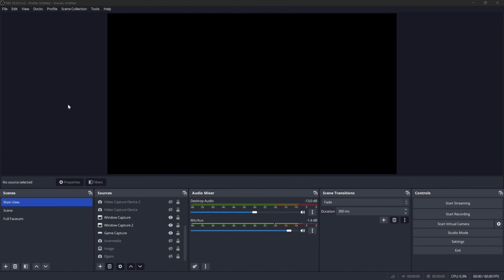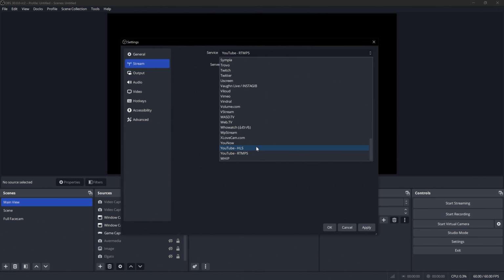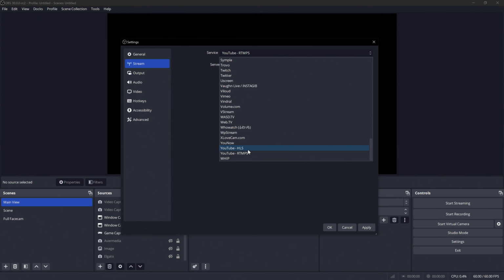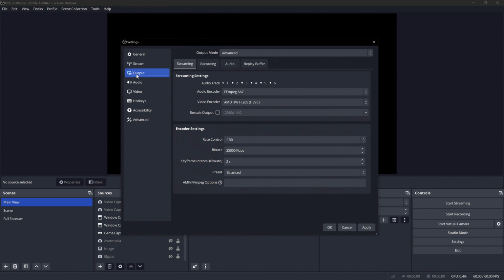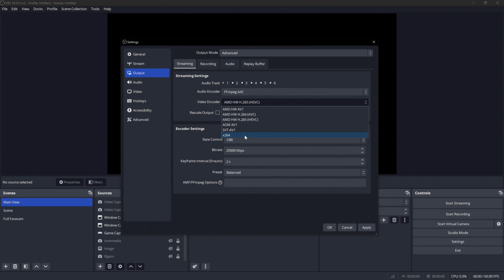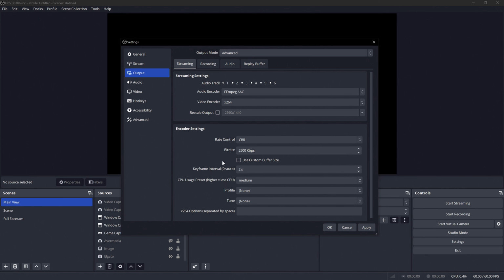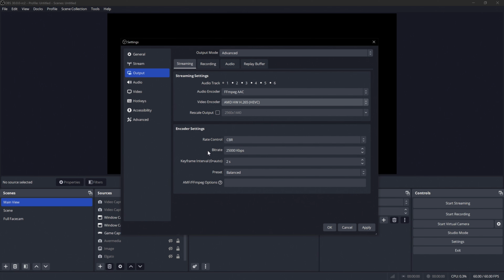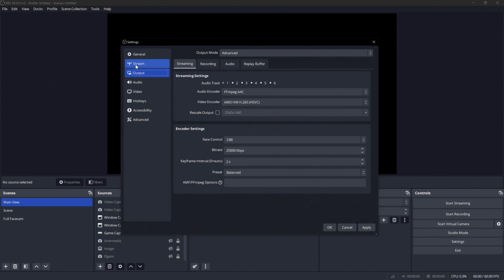OBS Streaming Guide 2023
This video covers all the different encoders both hardware and software as well as how to optimize stream settings for the best quality.

CPU: AMD Ryzen 9 7950X3D
Cooler: Noctua NH-D15
Motherboard: Gigabyte X670E AORUS Master
RAM: G.Skill Trident Z5 96gb 6400mhz 2x48gb
GPU: Sapphire Nitro Radeon RX 7900 XTX
PSU: MSI MEG Ai1300P PCIE5 PSU
Case: Fractal Torrent RGB

Timestamps
0:00 - Intro
1:00 - Adding Sources to the Scenes
2:05 - How to Stream with OBS
5:19 - Video Setup
7:33 - x264 vs h264 vs h265 vs av1
15:29 - audio sample rate 44.1 vs 48kHz
16:14 - Conclusion